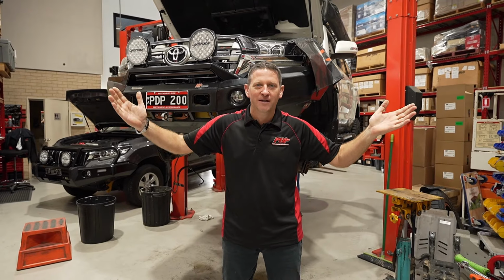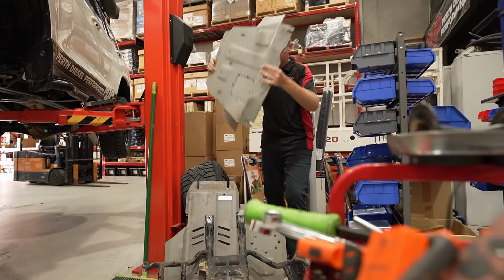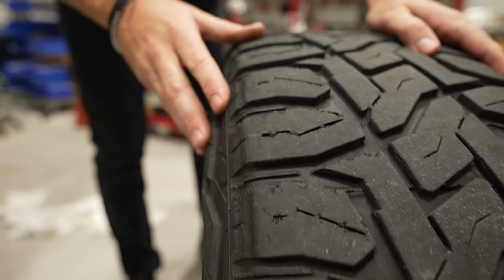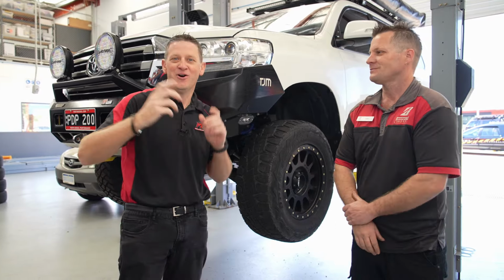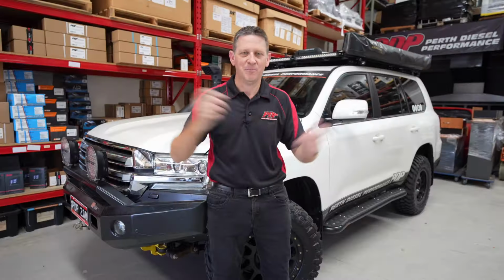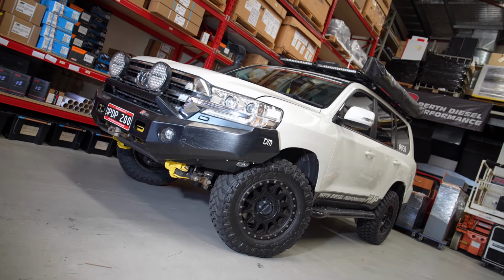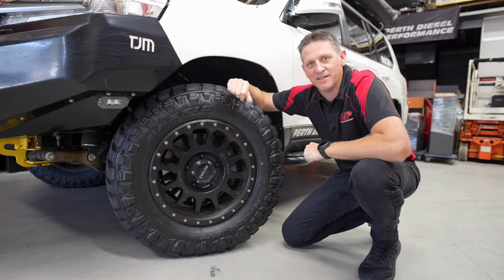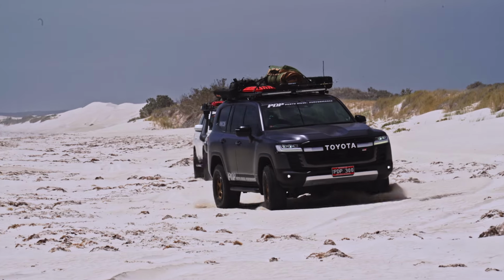Trav BROKE the 200 Series!! New Tyres!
TRAV BROKE THE 200 SERIES LANDCRUISER?!?

We know he's liking the 300 Series a lot at the moment - but time to give some attention back to the iconic 200 Series Landcruiser.

0:00 Intro
0:09 A broken 200 Series...
0:46 ...a not so straight bash plate
1:24 Time for some new tyres...
2:00 Maxxis Razr being fitted!!
4:09 Outro